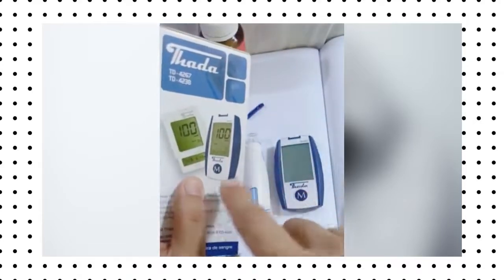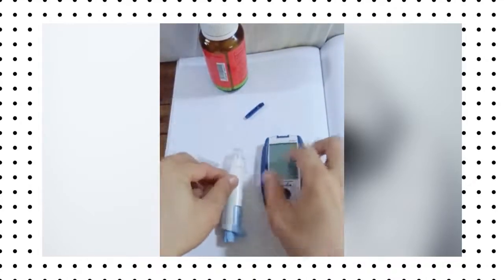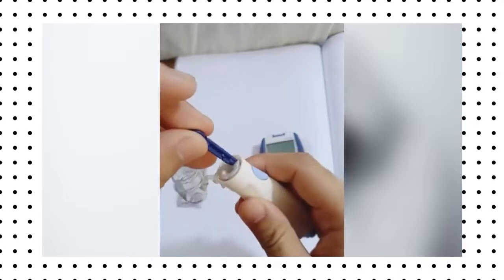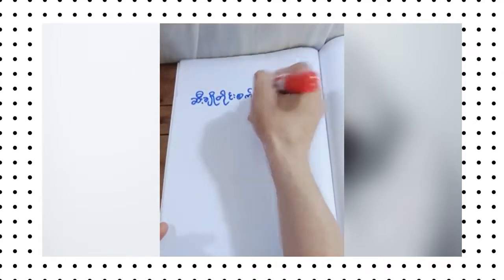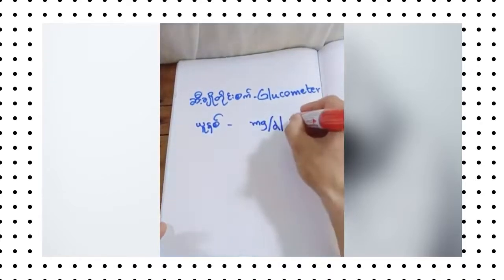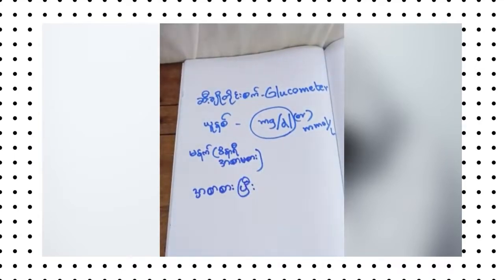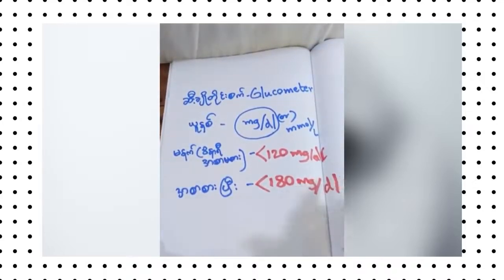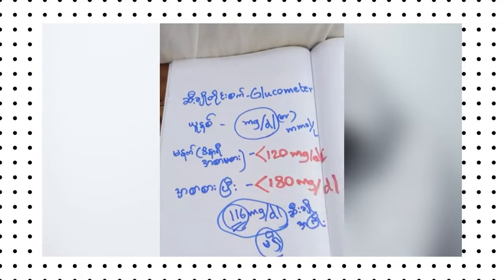ဆီးချိုတိုင်းစက်အသုံးပြုနည်း ကိုယ်တိုင်အသုံးပြုတတ်အောင် ရှင်းပြထားပါတယ်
ဆီးချိုတိုင်းစက်အသုံးပြုနည်
 လေးစားစွာ creditပေးပါတယ်။